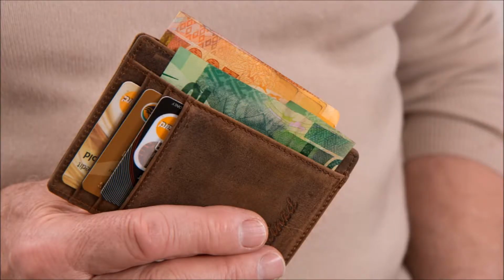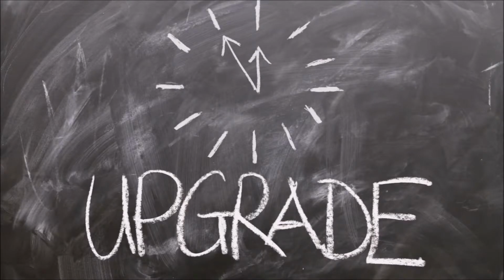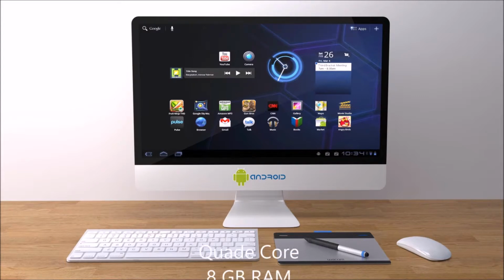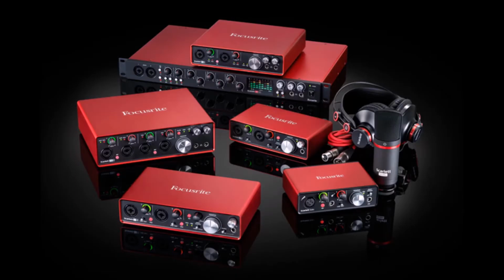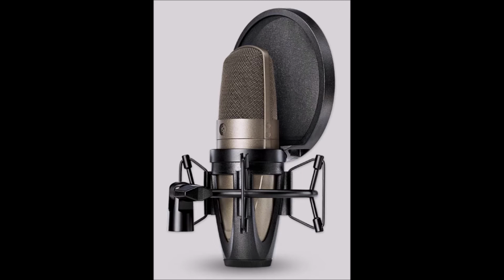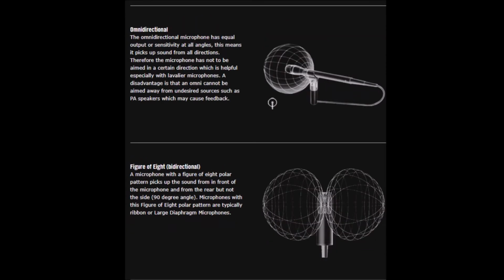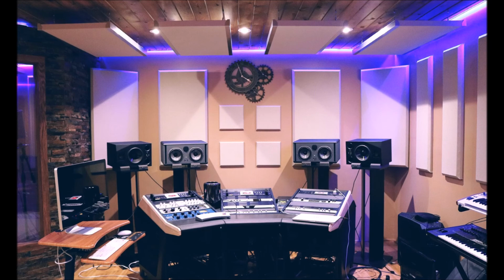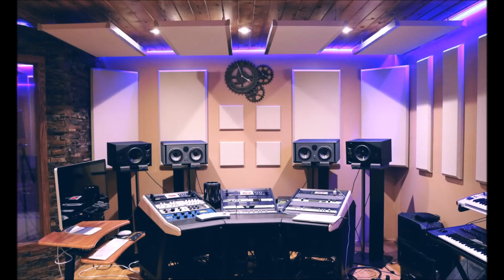Voice Over Home Studio Set Up - Computers, Microphone, Equipment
This video was prompted by a recent power surge caused by an outage that basically zapped our entire studio and building.  I know  a VO Home Studio Nightmare!  Microphone, computer, interface and yes the webcam too!  I had to think fast and try to get the most, if not all, of the equipment up and going again.  Then I thought, that it might be an opportunity to make a video for those wanting to get set up a voice over studio or someone looking to replace equipment quickly in a pinch.

Belkin Surge Protected Bar with Warranty: https
://goo.gl/ZaBctu